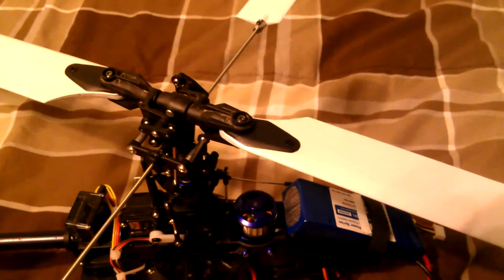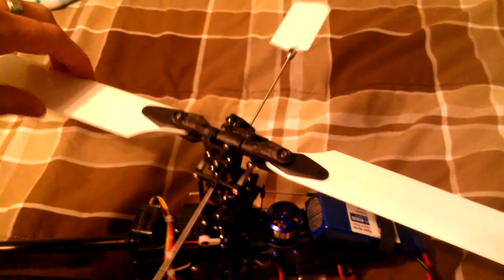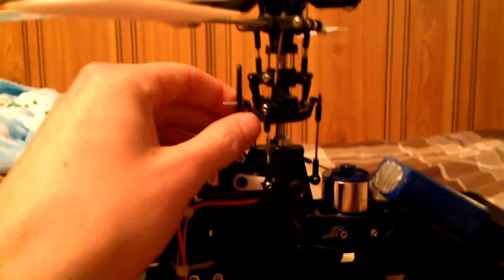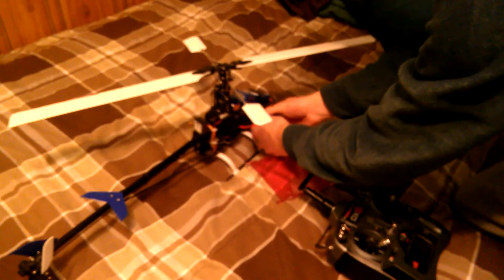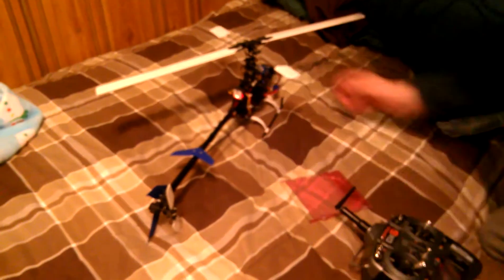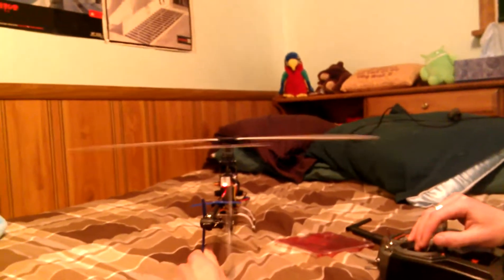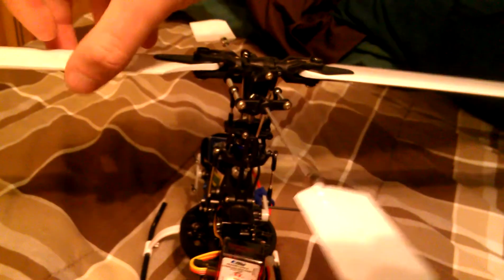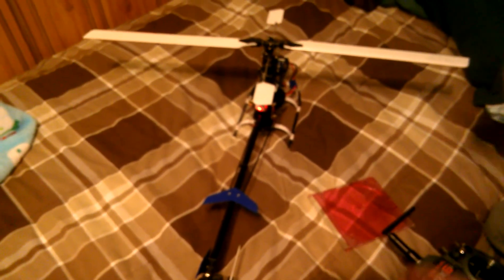Blade 400 tracking issues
As far as I know, when things are all pitched right, it shouldn't track this poorly. And is that blade supposed to be so floppy?